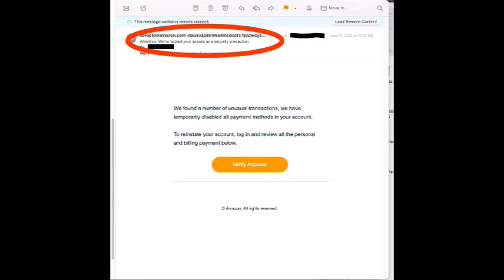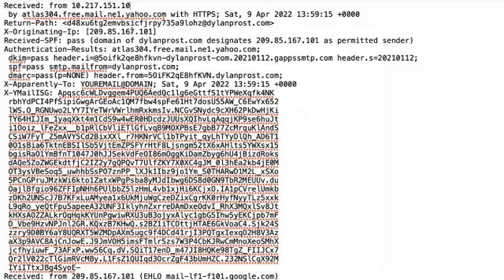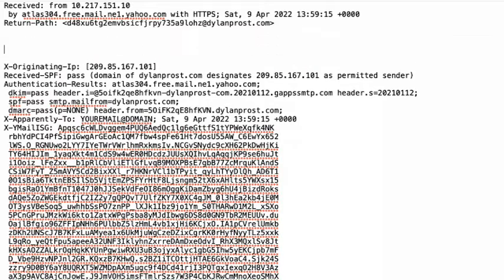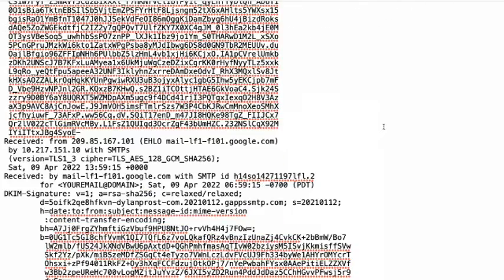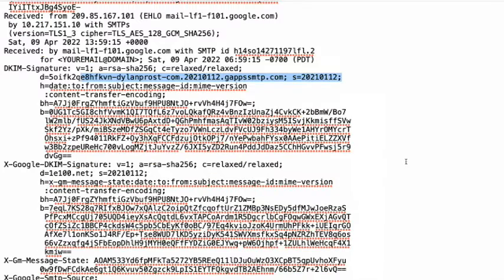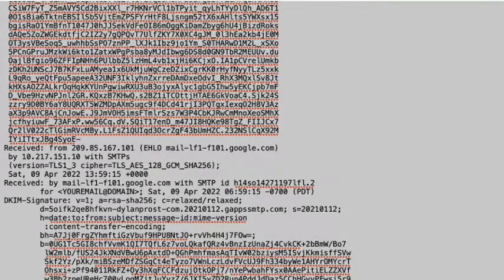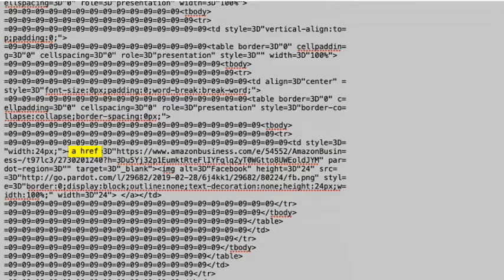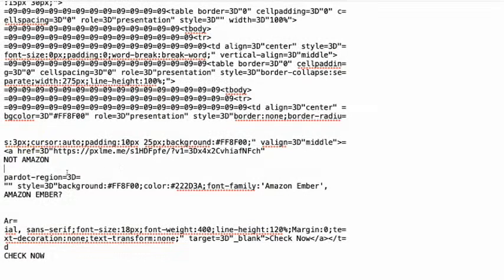Another Fake Amazon email scam this time uses legit Advertising Sites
The scammers are getting creative and using legit Advertising sites to hide malicious threats in order to get past normal firewalls, Anti-virus and some ad blocking applications.

Here is what they do:

1.  Construct a phishing email scam
2.  Take out ad space on known legit ad sites but when you click or go to the ad it takes you to a bad hacker site.
3.  Someone clicks on the link in the email which goes to a known ad site which is directed to the hacker's site.

Most ad sites are legit and standard firewalls, and anti-virus let them through.

Recommendation:

Do not click on the email links, just delete it
Configure your personal and corporate firewalls to block ads
Install Ad block Plus on your web browsers

I use these little exercises for credit towards my security license.